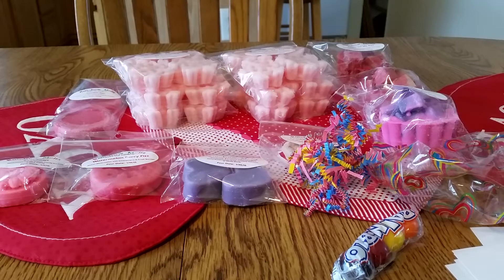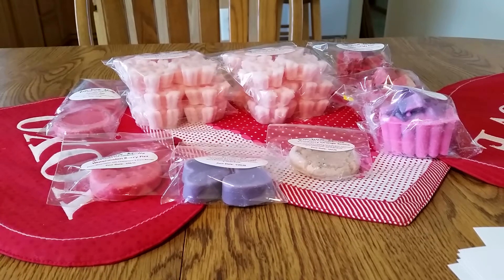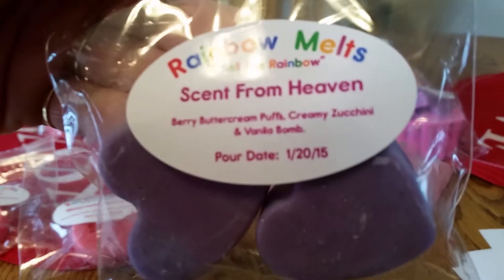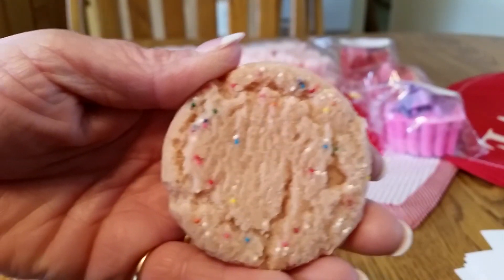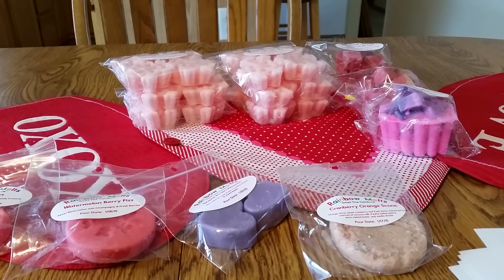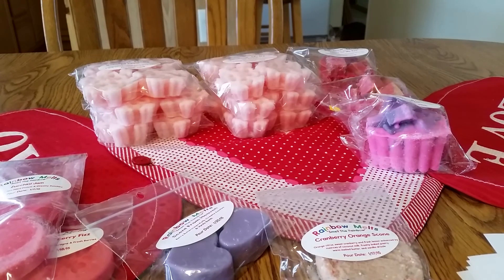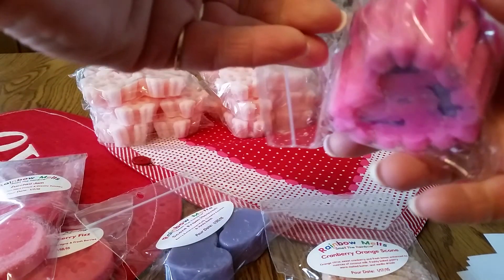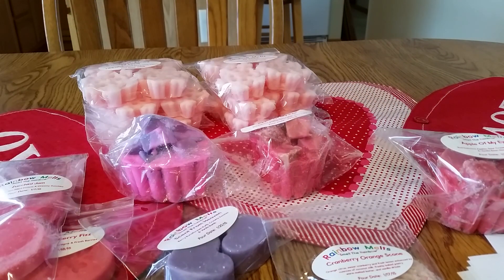Rainbow Melts Haul #3